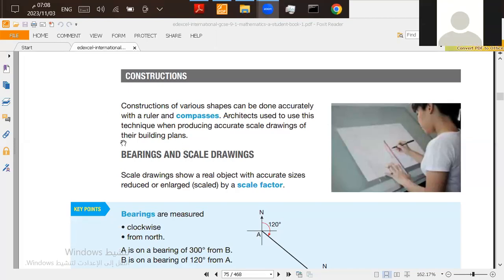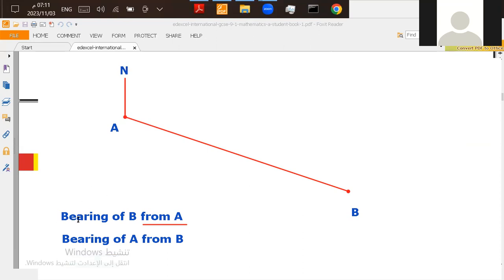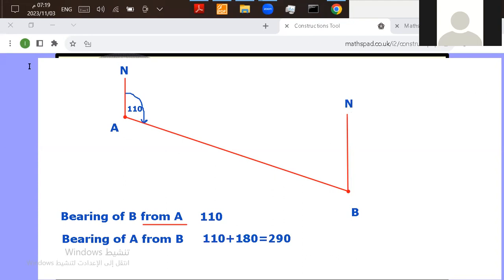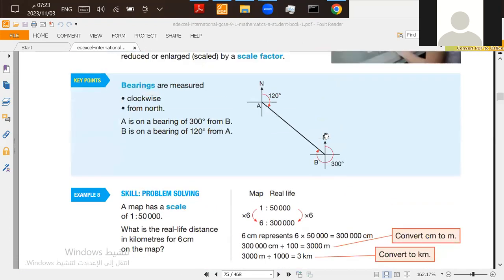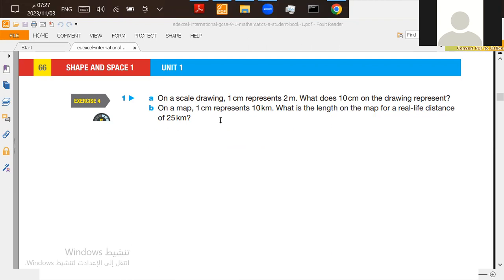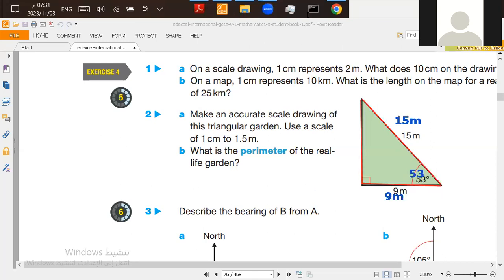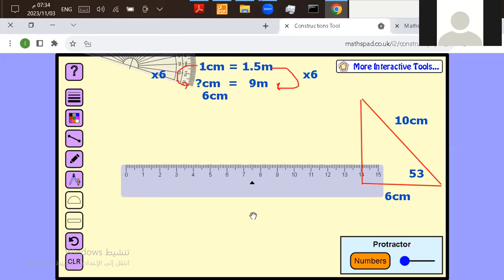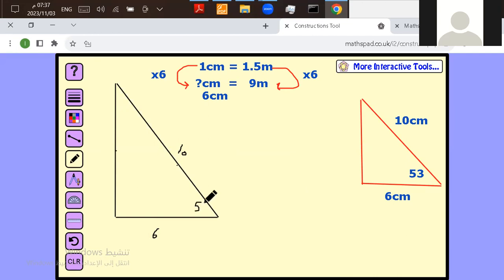Y10 Unit1 Shape and space1 P65 P66